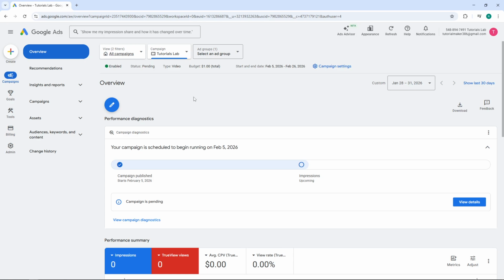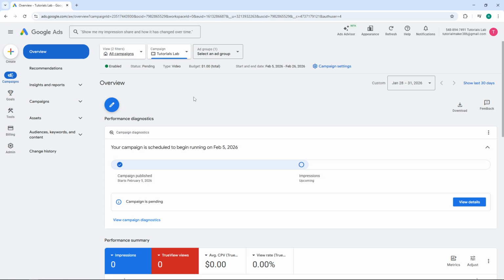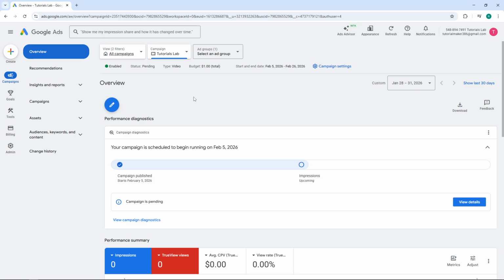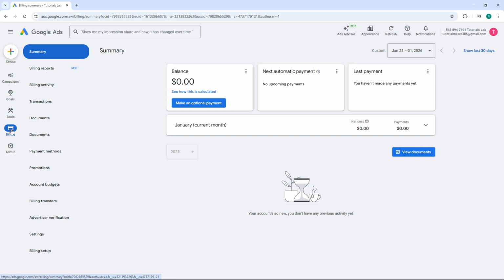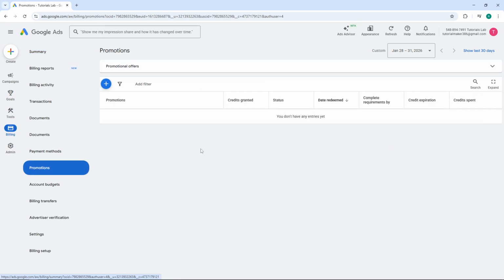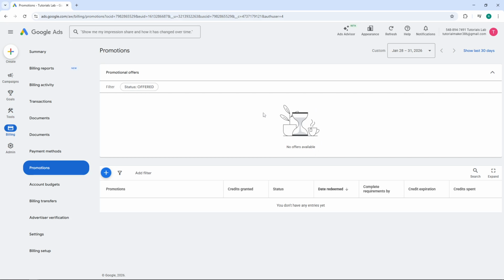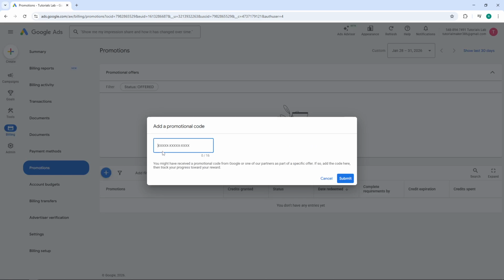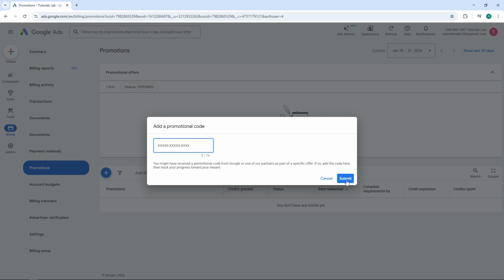How To Use Google Ads Promotional Codes (Tutorial 2026)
Along the way, you'll learn how to apply Google Ads promotional code, where to enter Google Ads promo code, redeem Google Ads coupon code tutorial, adding a promotional code in Google Ads, activate Google Ads promo code guide, use Google Ads offer code explained, setup Google Ads new customer coupon, how to get Google Ads free credit, apply Google Ads voucher code step by step, adding a Google Ads coupon for new account, where to find Google Ads promotional codes, best way to use Google Ads credit